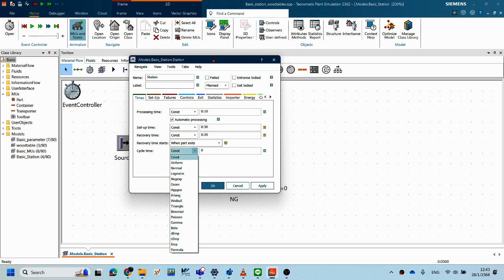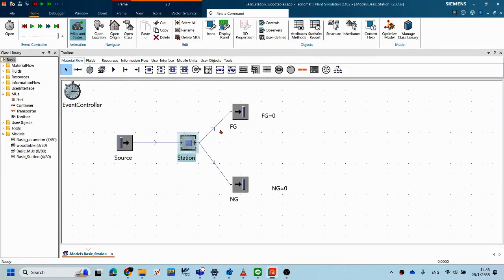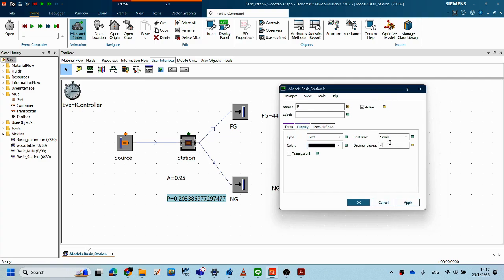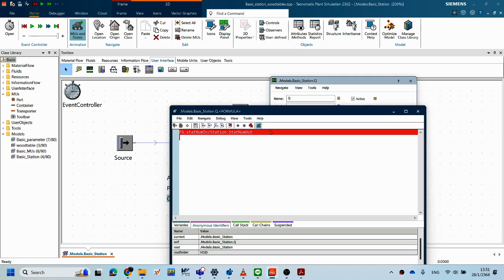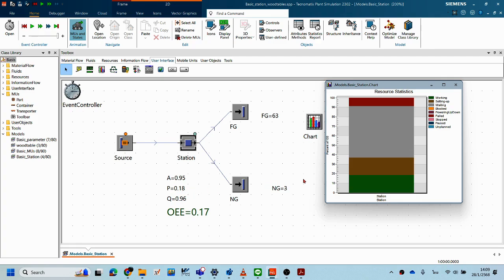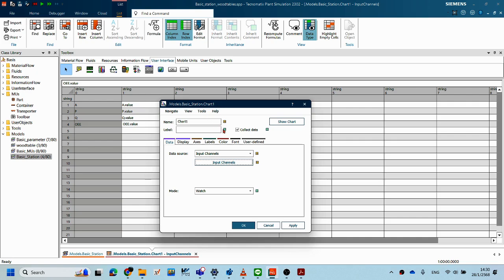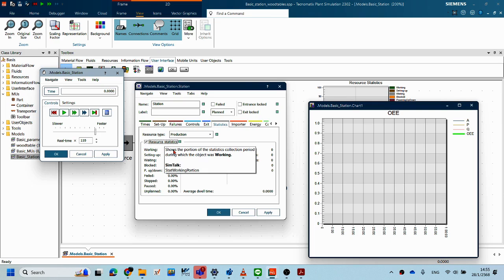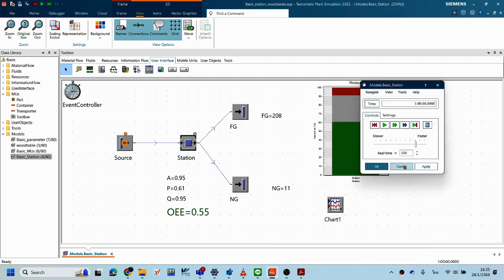Basic Plant Simulation part 3